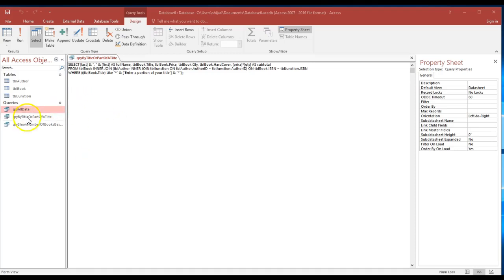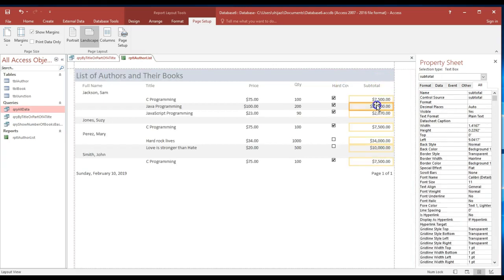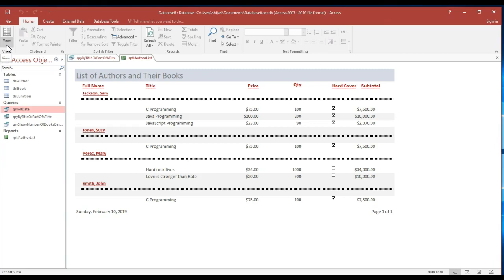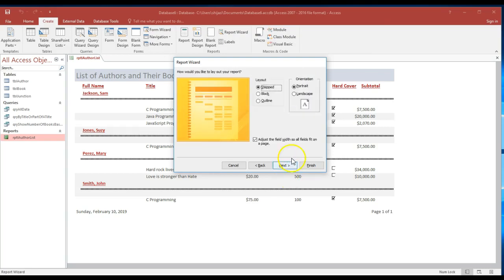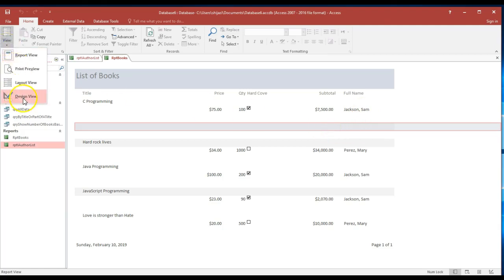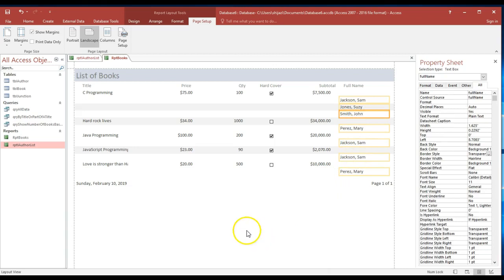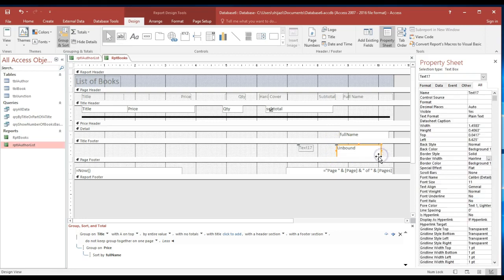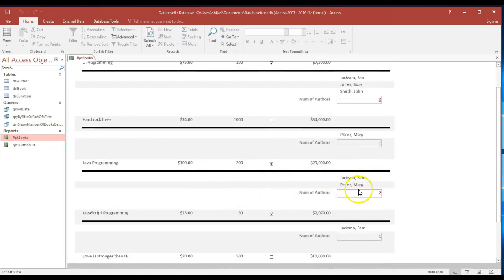Video 5: Many to Many Author book Database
Dr. Sam Hijazi Database many to many Author Book